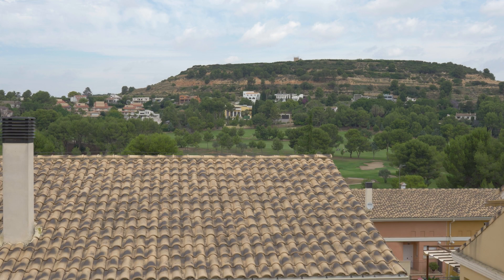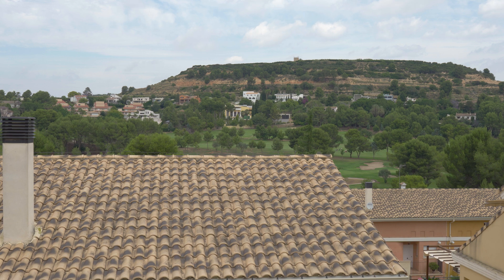Leeming LUT Athena - New For HLG3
Athena LUTs are a new, brighter version of Pro II, designed around placing middle grey (also known as 18% grey) at the 50% IRE level after the LUT has been applied, while retaining the same perfect colorimetry.

What do you prefer? Pro II or Athena?